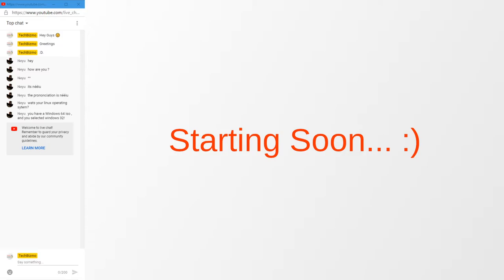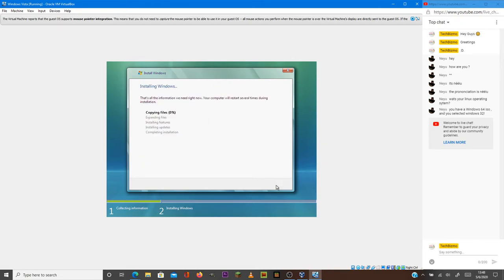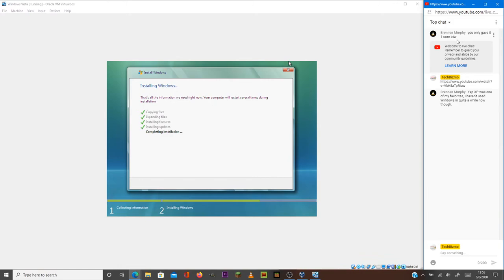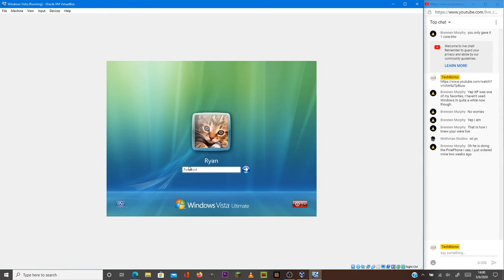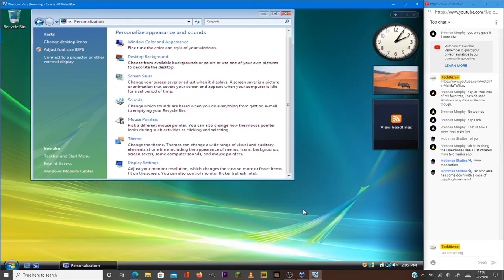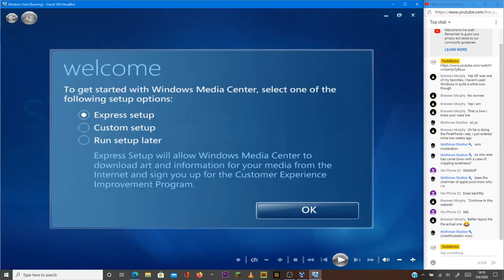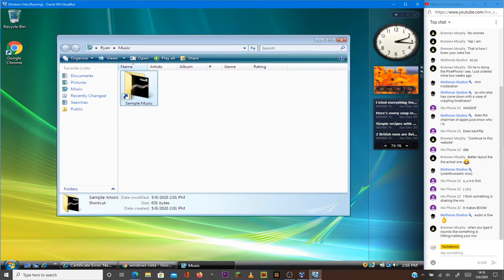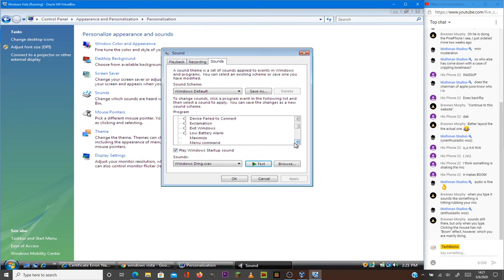Installing & Trying Windows Vista in 2020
In this video, I try out good ol' (bad ol') windows vista. Enjoy!